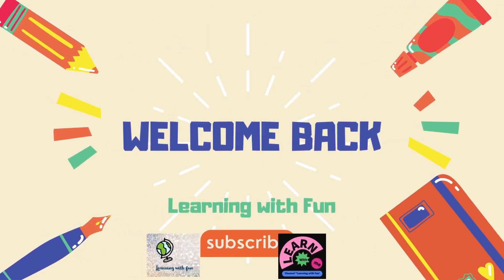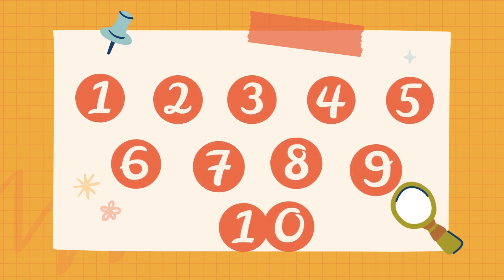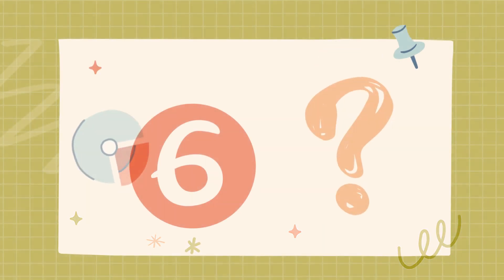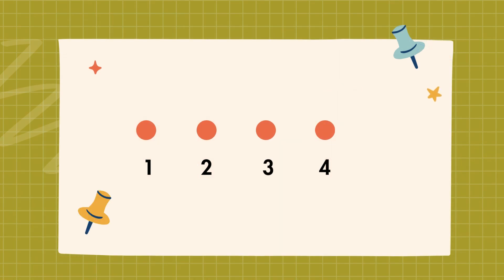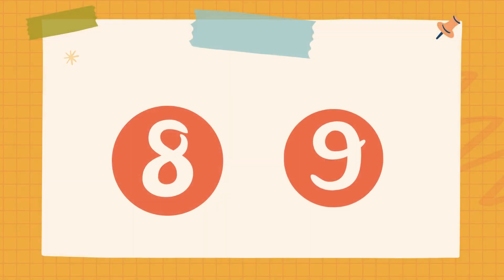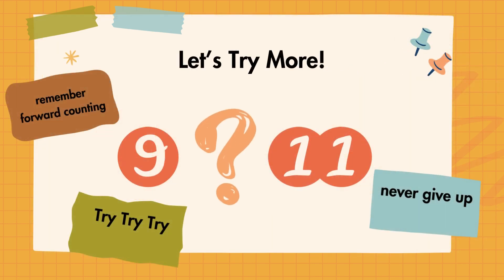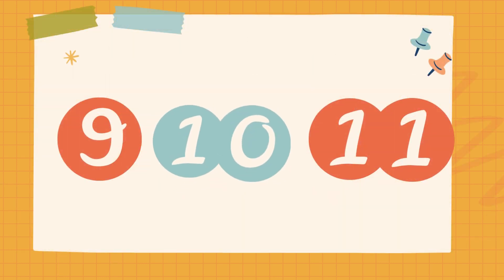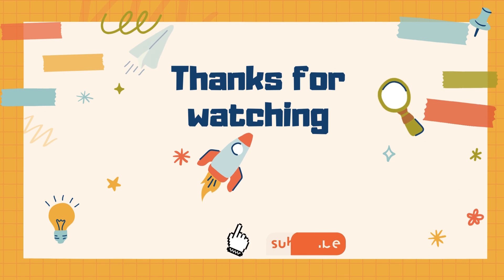What comes after and between|Learn after & between numbers|Forward Counting|Basic concept 4 beginner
This platform is to provide short videos on learning with fun for kids. Learning is so much fun specially when a tiny little star is teaching in his sweet and fun full way. Learning with fun is a platform for everyone, especially for kids who want to seek information in a fun full way. Make learning fun! We have tons of engaging and effective learning videos for kids and toddlers. You will find alphabet phonics, formation vocabulary, basic math concepts, general information and awareness on this channel. This channel will be helpful to create awareness among public to be aware from the risks and hazards and stay safe.
Let's make learning and understanding easier for children. Use some of these strategies to help give your learners a fun, creative, and memorable experience. we will look at ways to make learning fun, accessible, and meaningful. Fun in learning boosts memory retention and keeps learners engaged.
This is the part of series of videos for learning basic math concept. This video is about learning and telling of what comes after and between . Beginners and toddlers will love to learn.
toddler  learning,
phonics learning,
toddler learning video abcs,
learning letter sounds,
toddler learning video,
Vocabulary lesson learning videos
Hop little bunnies toddlers fun learning
Alphabet phonics 2023
Smile and learn phonics
Alphabet phonics and fun
Smile and learn and
Toddlers fun learning phonics
Phoenic learning videos
Phonics channel
What comes after and between
what comes before